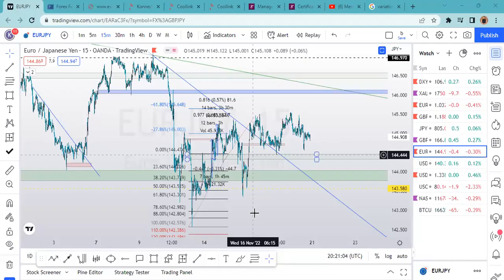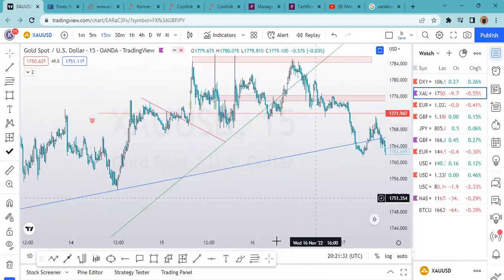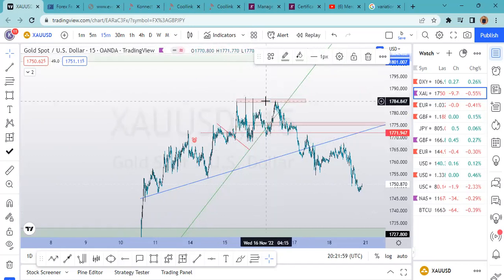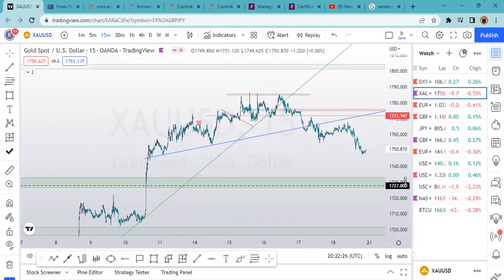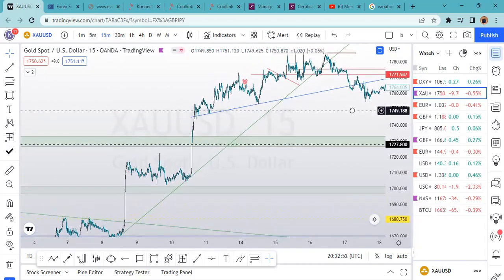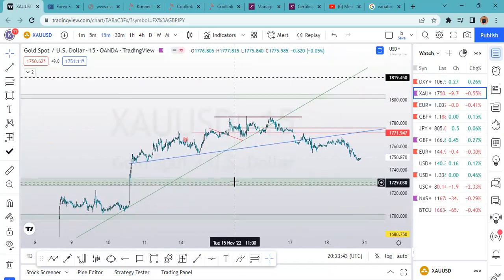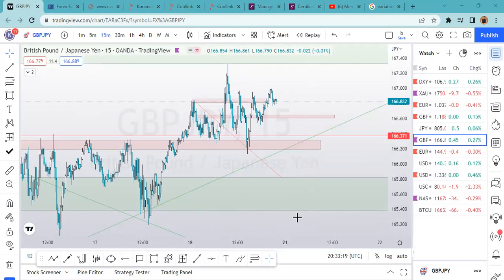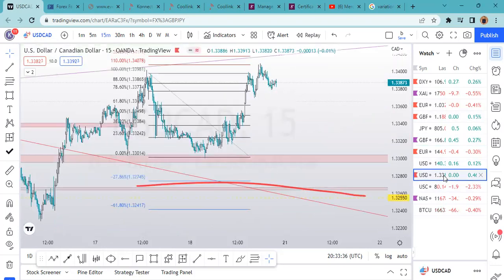Weekly Analysis with Bolu Dennis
Day-Trading Changed my life! and I want to teach as many people as i can what I know about the markets so they can change theirs too.